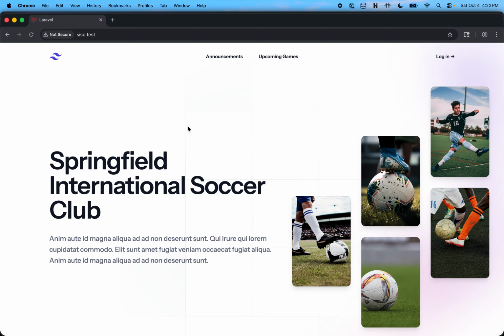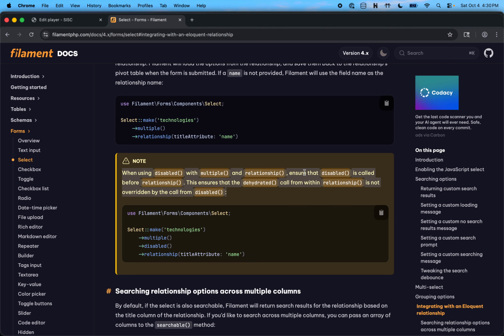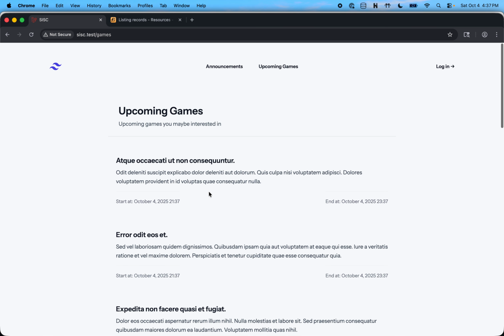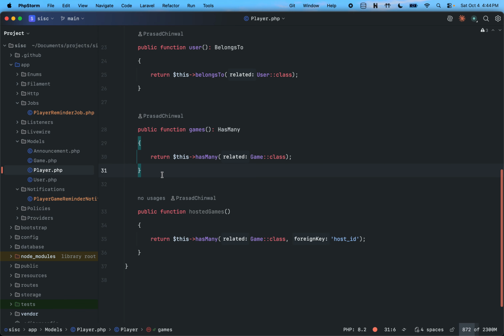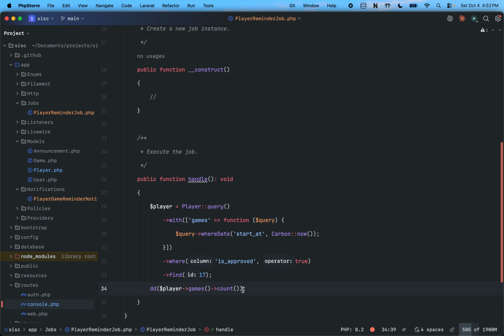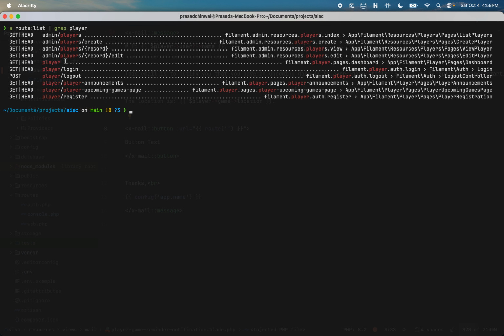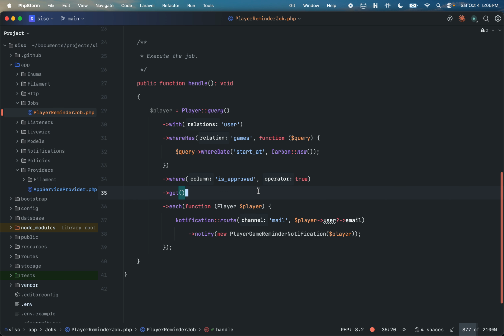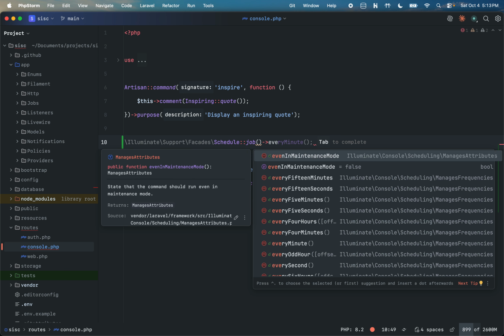Episode 8 - Final touch up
In this final episode we look at handling the admin side of player actions and some touch ups for admin.